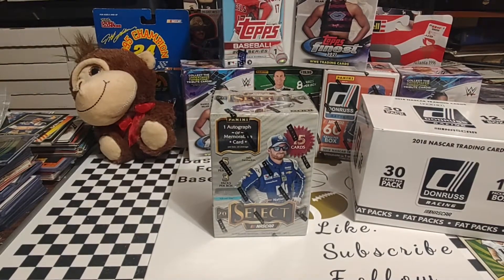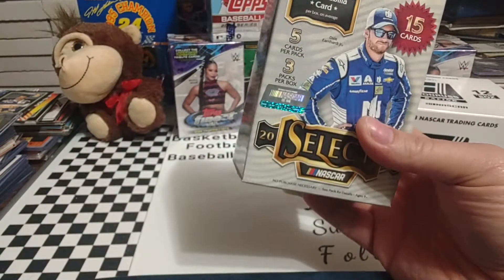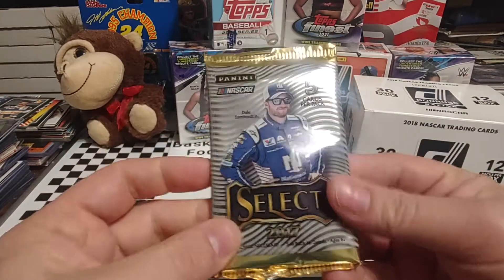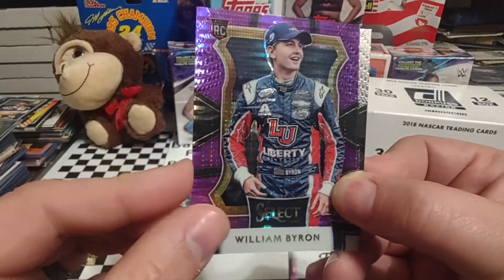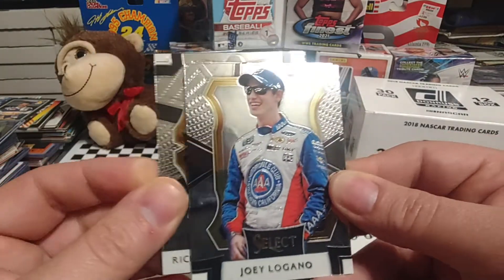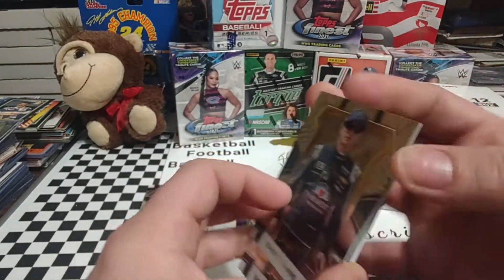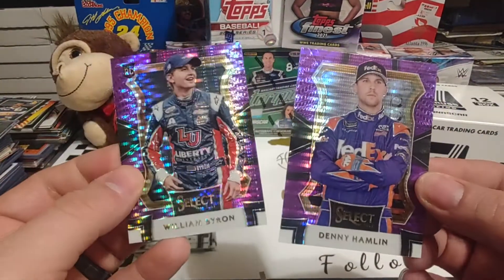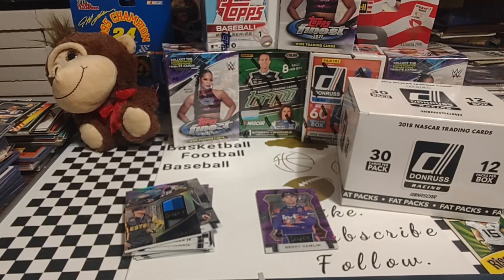2017 Panini Select blaster box rip Jeb Burton two color relic hit